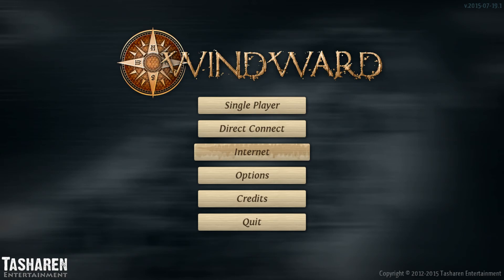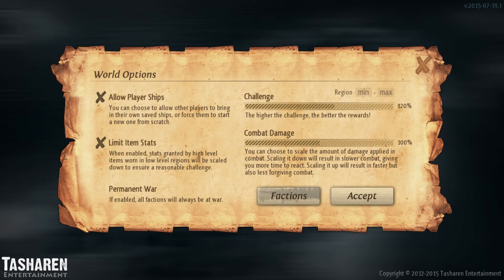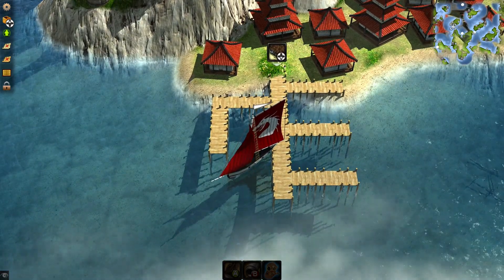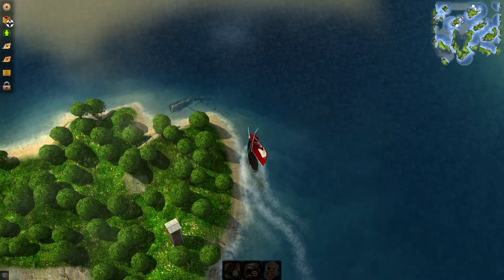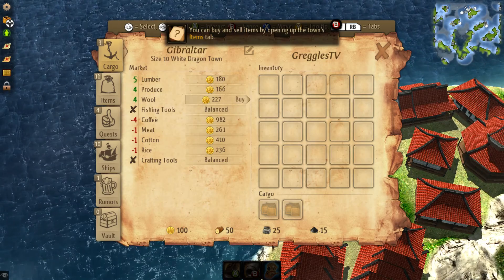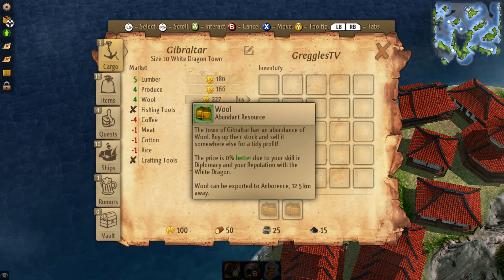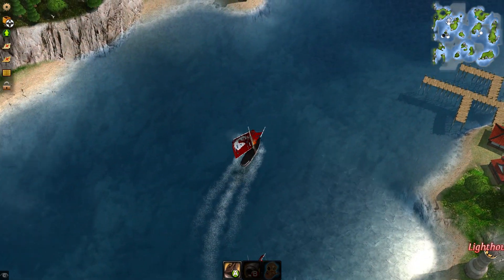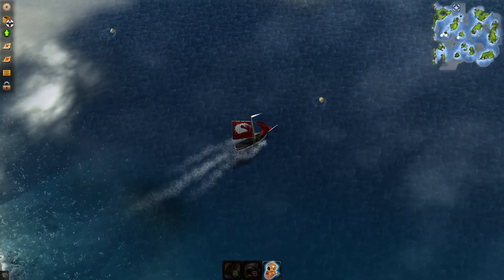NVIDIA SHIELD TV - Windward (Gameplay + Overview)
Have you heard about the new pirate movie? It's rated ARRRRGGGHHHH...Cool game seriously though..multiplayer, sandbox..if you build it they will come!